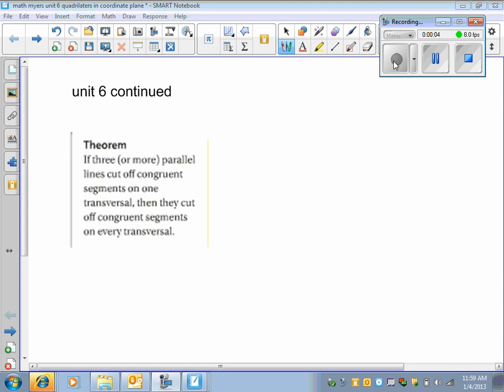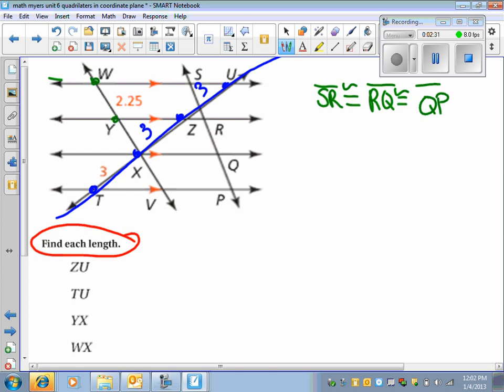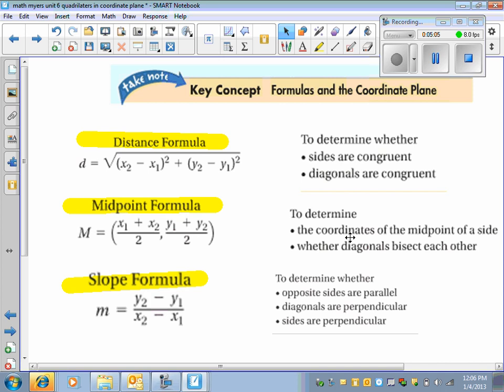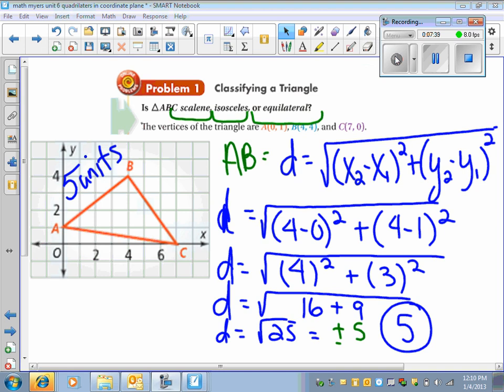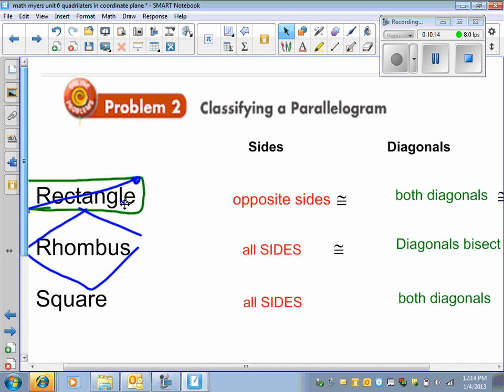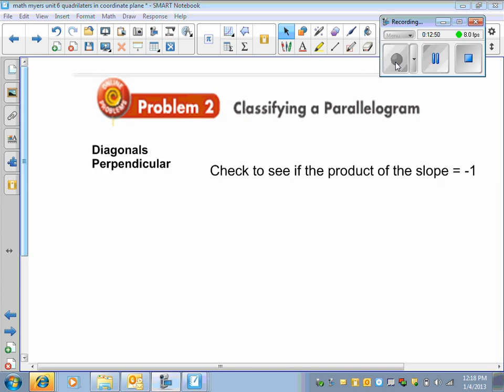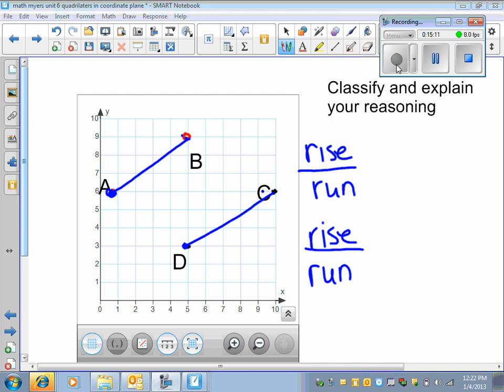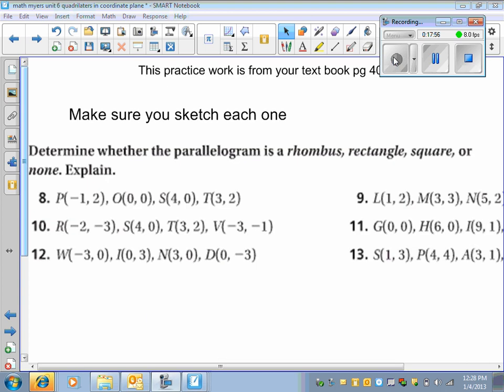quadrilaterals in the coordinate plane